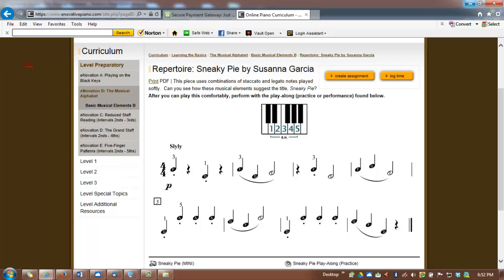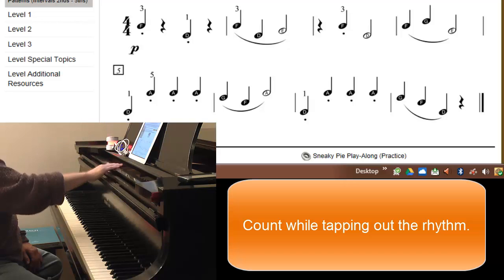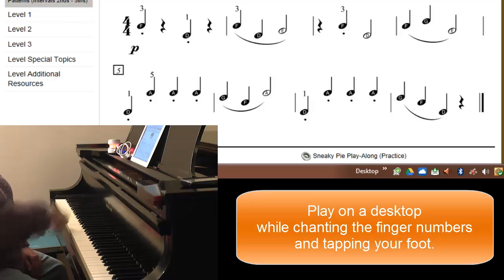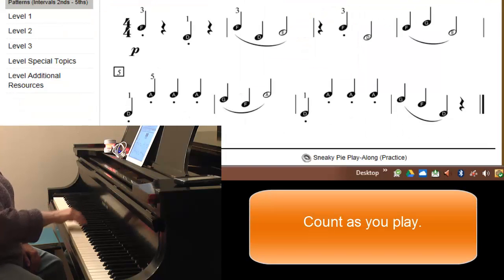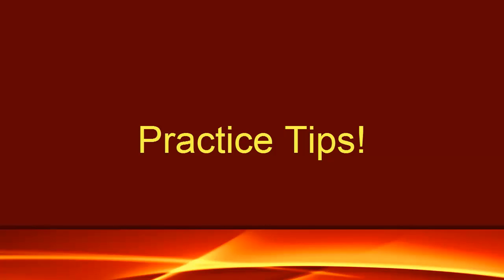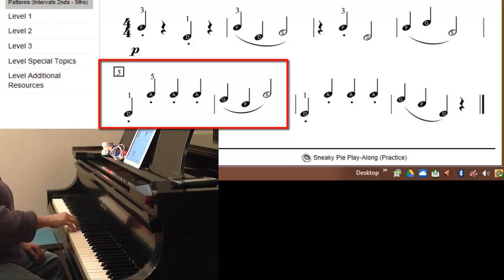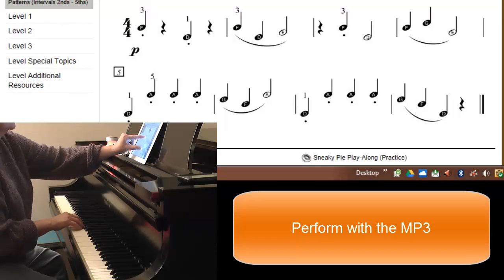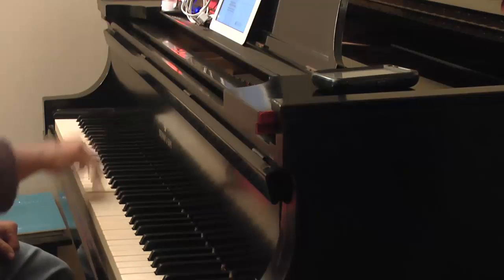The Musical Alphabet - Repertoire Lesson: Sneaky Pie (eNovation B)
This lesson will show you good practice techniques to use when learning the eNovativePiano repertoire Sneaky Pie by Susanna Garcia. These practice techniques can also be used in learning other pieces.

Dr. Susanna Garcia
University of Louisiana at Lafayette
MUS 323: Class Piano for Non-Music Majors